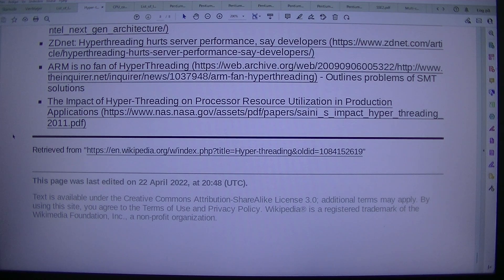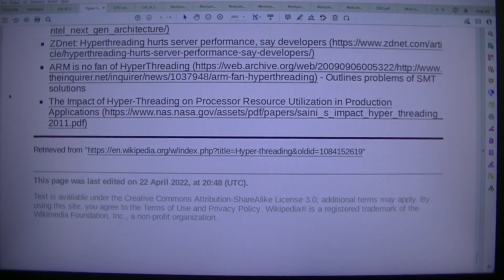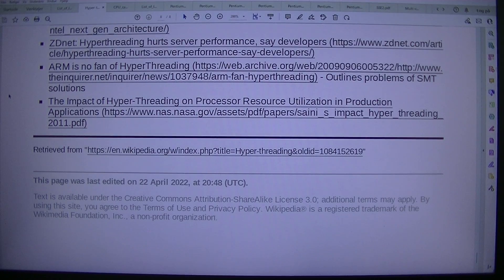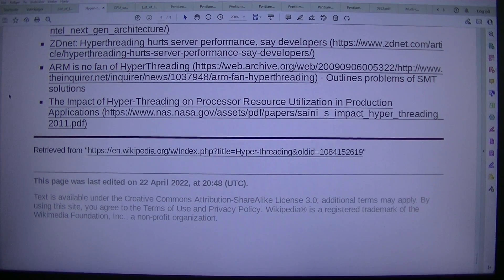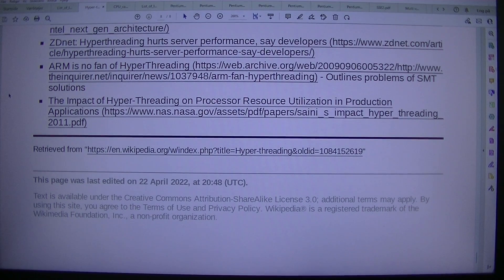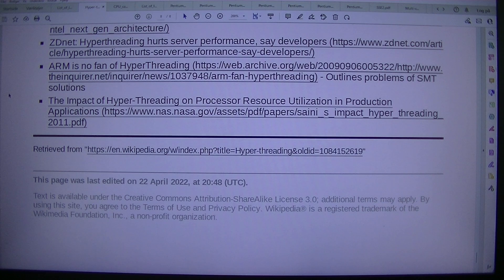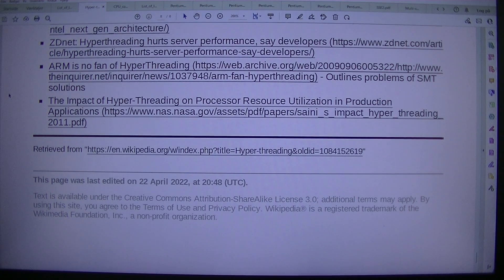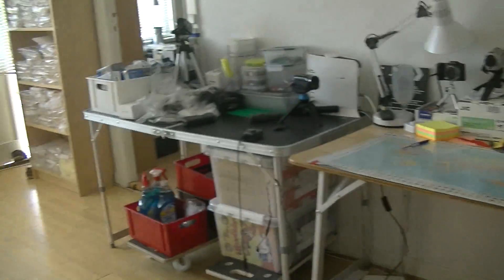MongoTV_8847 - LOOKING AT GAMER PC HARDWARE - Part 735 - Hyper-threading - HTT - Intel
PART 735 - Hyper-threading - HTT - Intel (This video is 2 Part. Part 734 to Part 735). They are on my playlist with name "MONGO TV - LOOKING AT GAMER PC HARDWARE") I like try do this, to get help read difficult technical English text loud. That will help me a bit to understand the text :-) Maybe this video could be helpful for some other too, that don't speak and read English very well :-) Have a good day too.